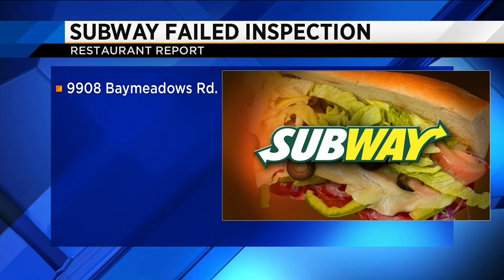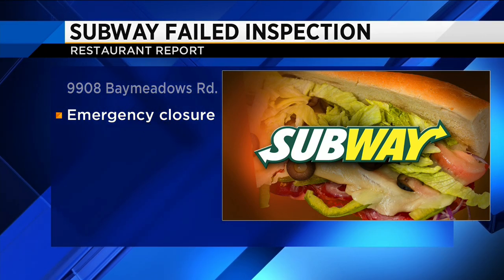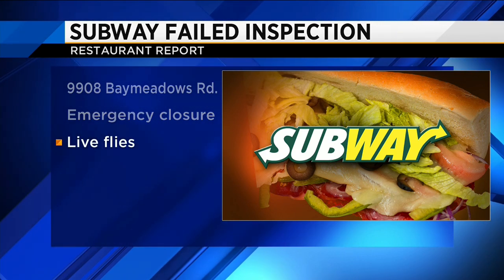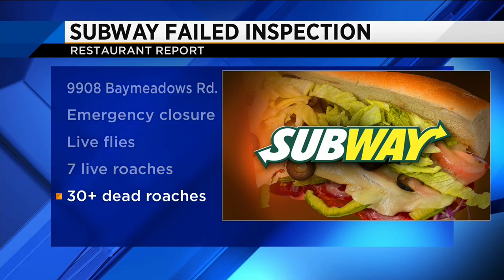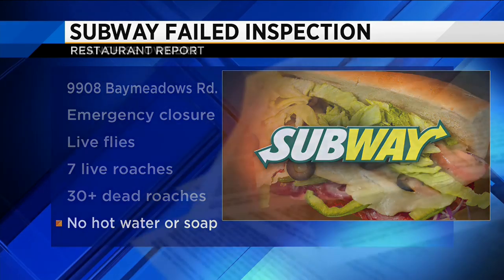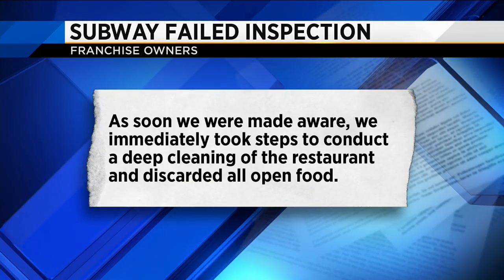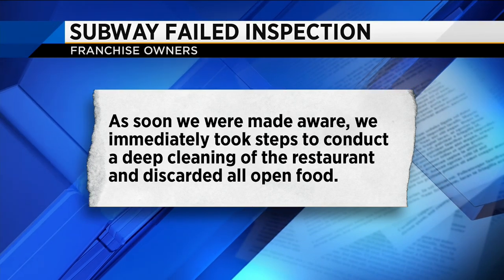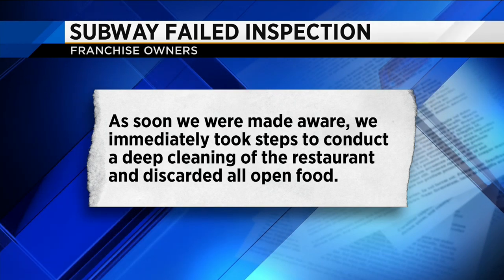Restaurant Report: Two restaurants fail inspection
Failed inspections cause two restaurants to temporarily shut down.